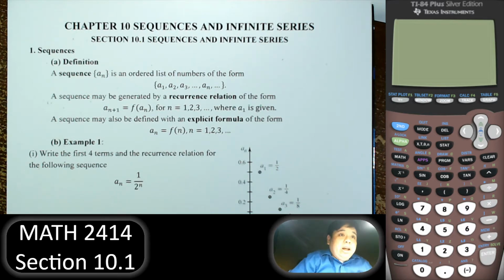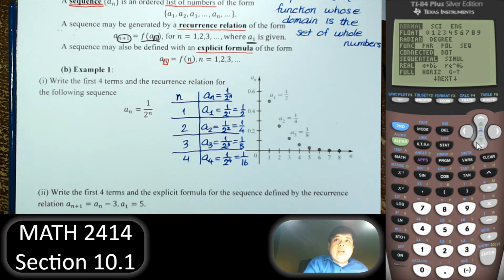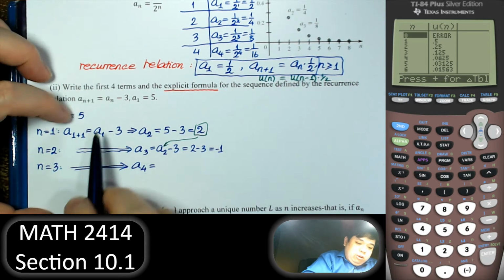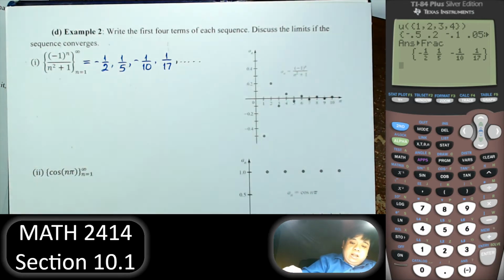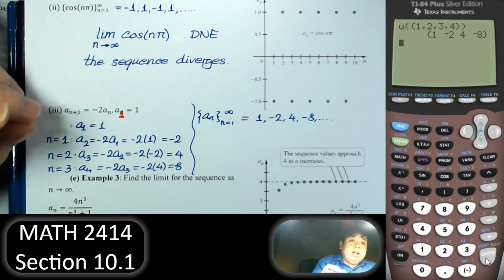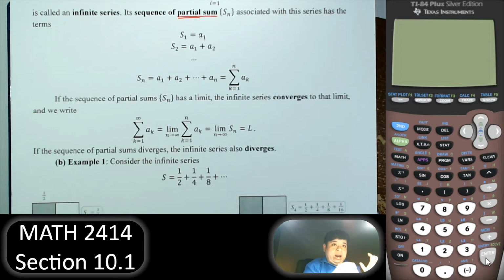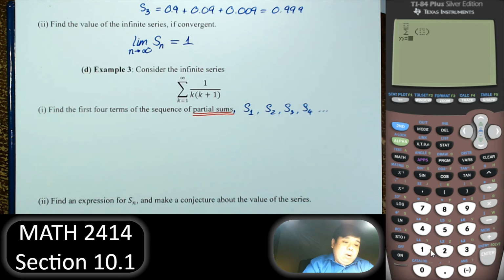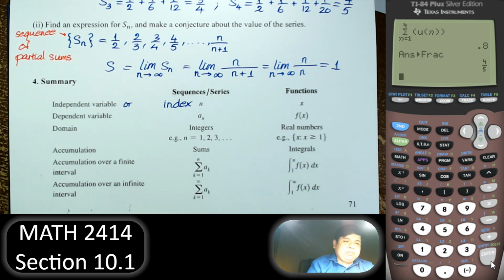Calculus 2 - Module 3 - Section 10.1